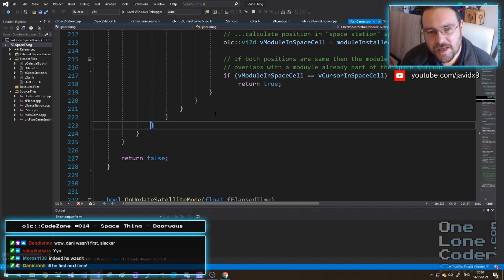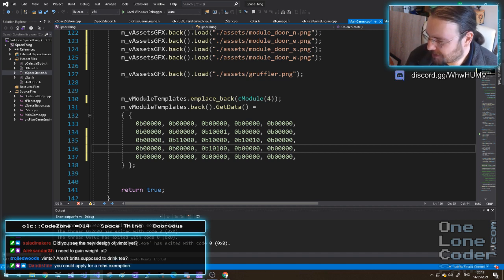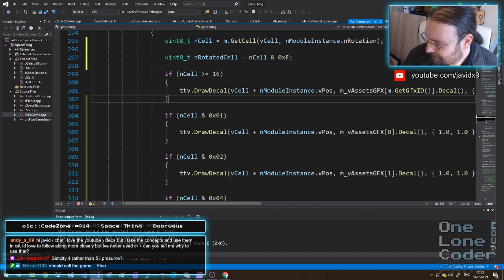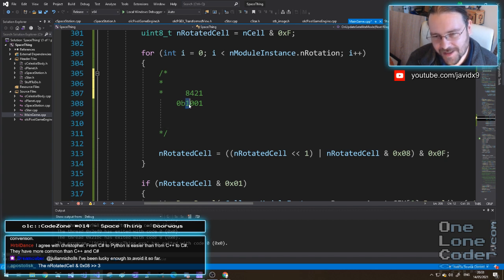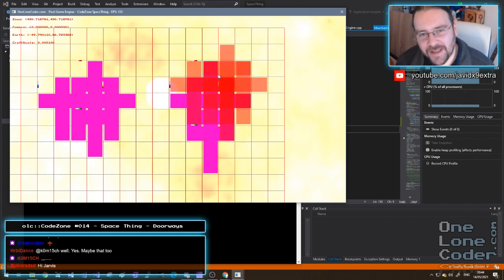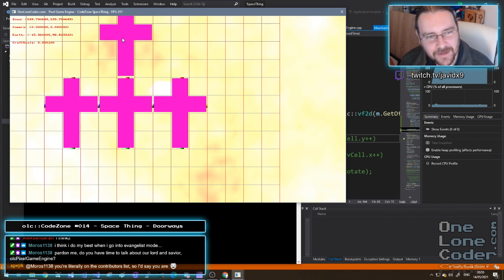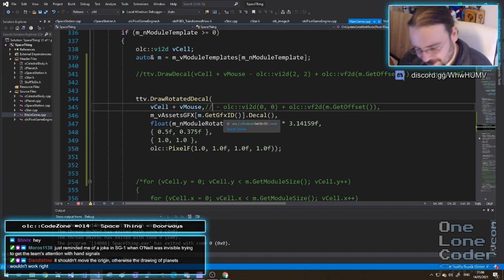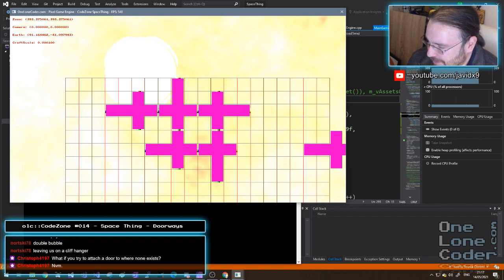olc::CodeZone #014 - Space Thing - Doorways